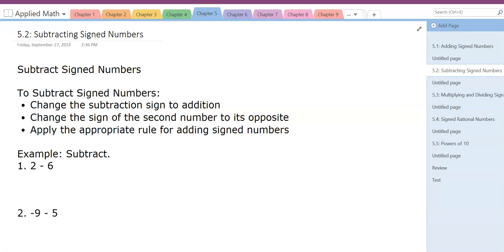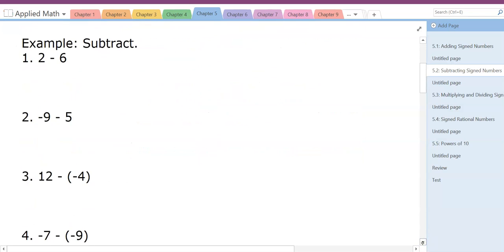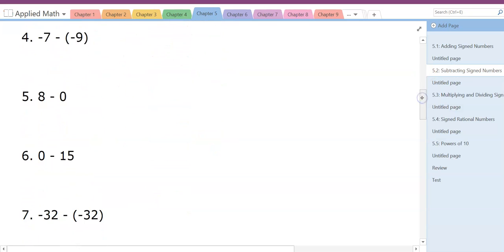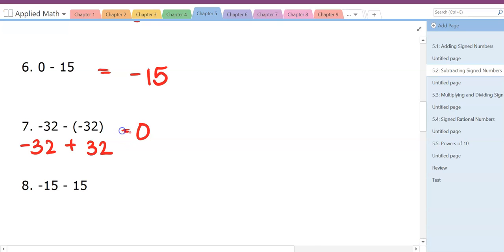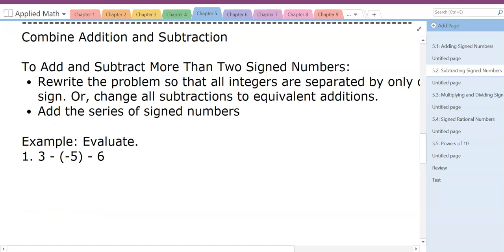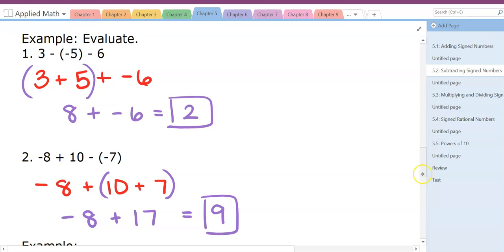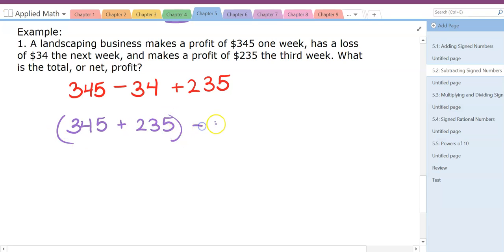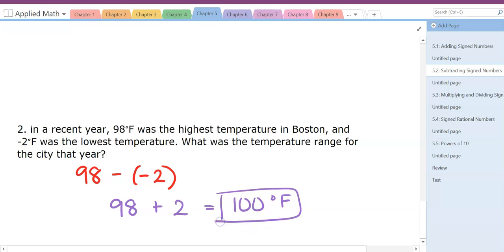Applied Math - 5.2 Subtracting Signed Numbers